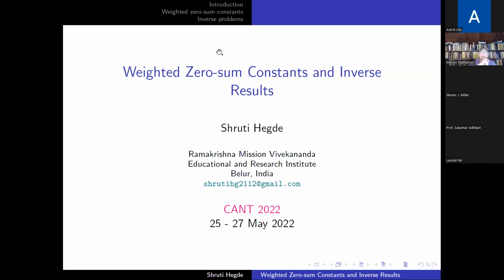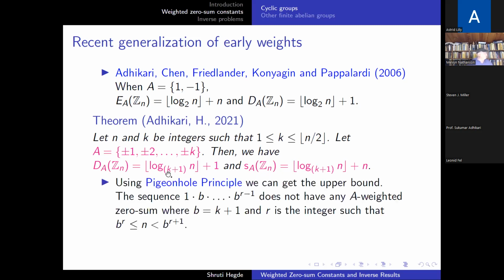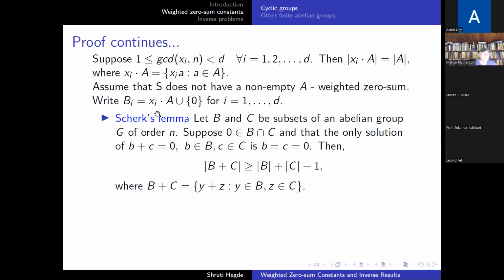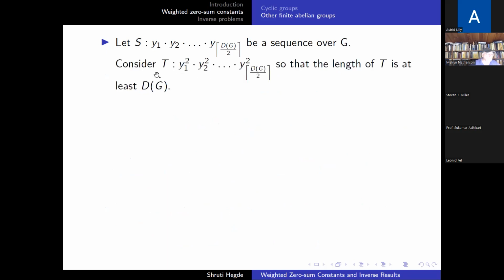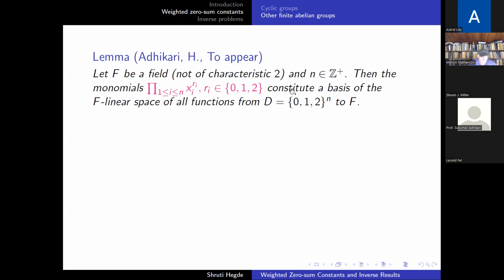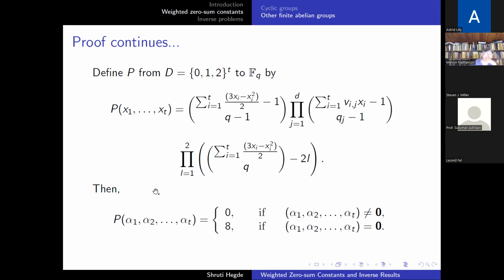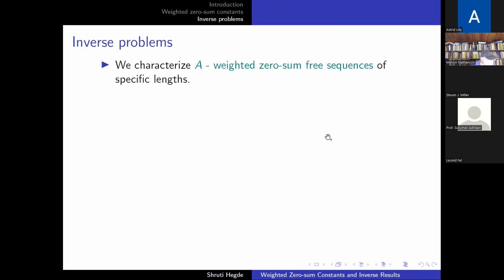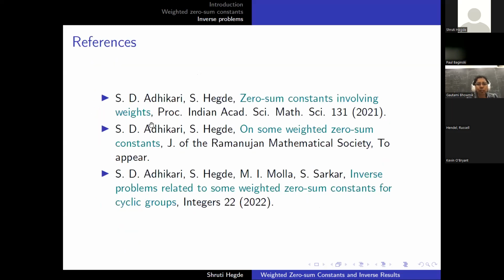CANT 2022 Shruti Hegde, Weighted zero sum constants and inverse results